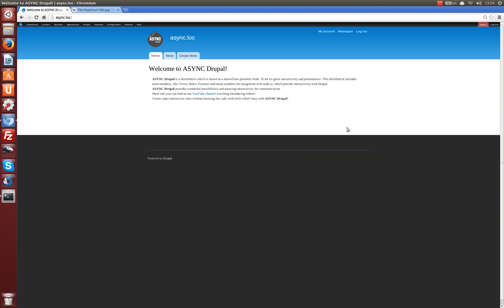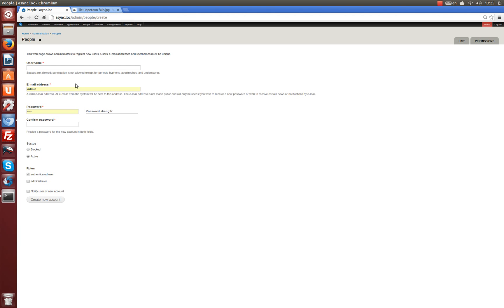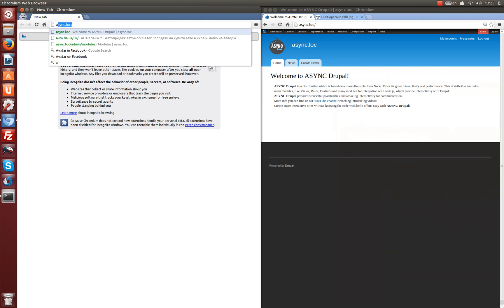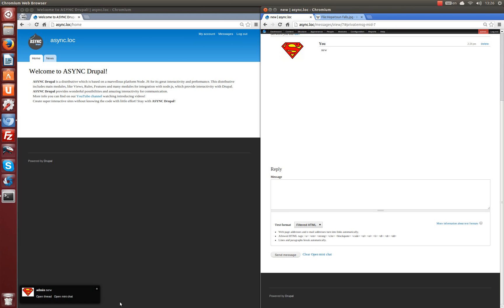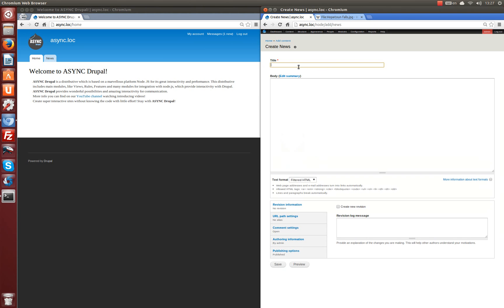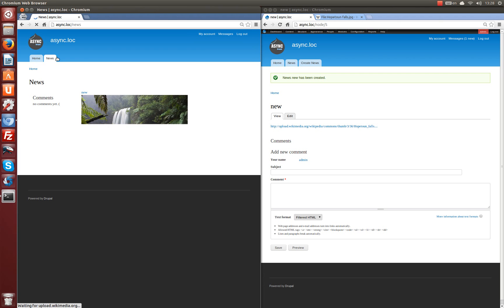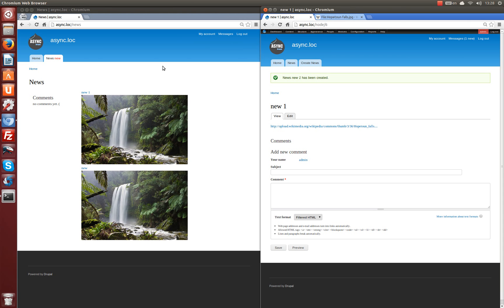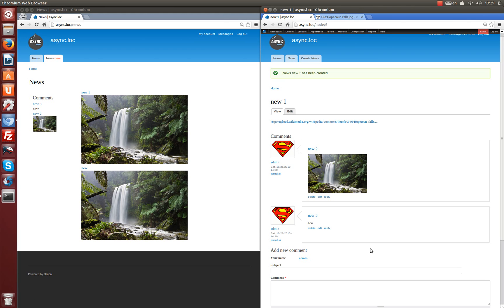Introducing ASYNC Drupal